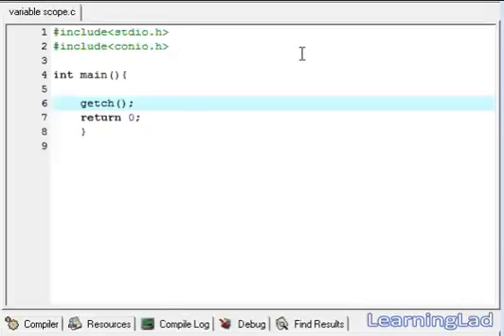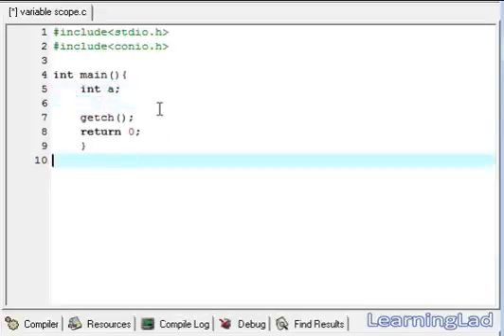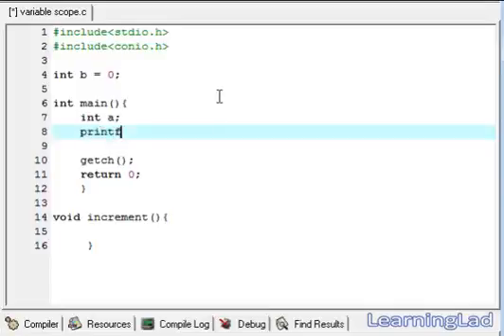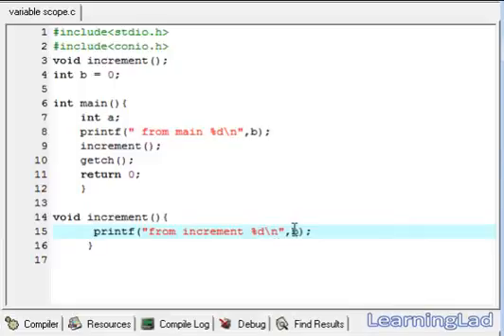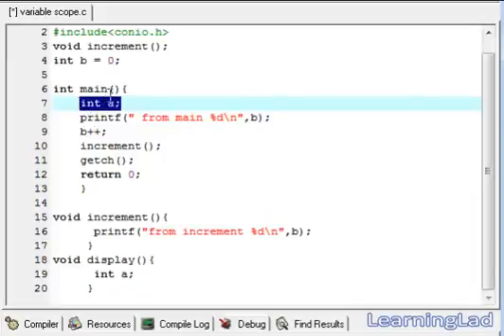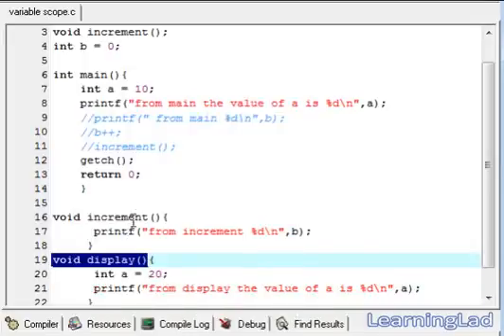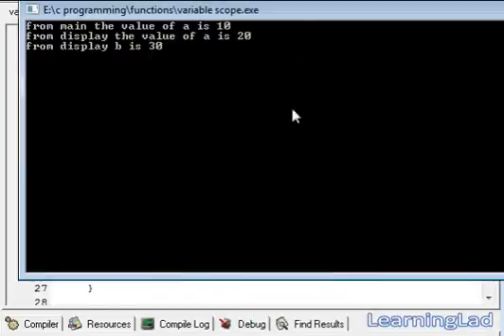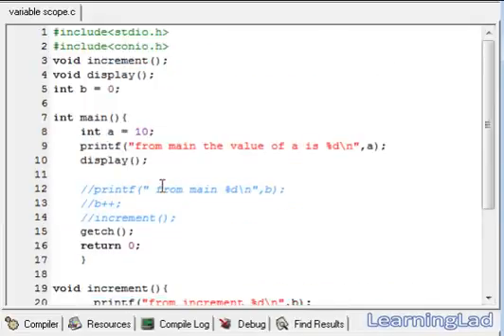28 C Programming Language Video Tutorials for Beginners Variable Scope with Example